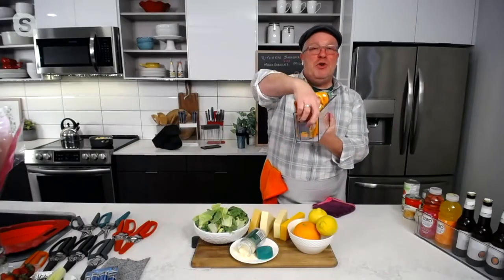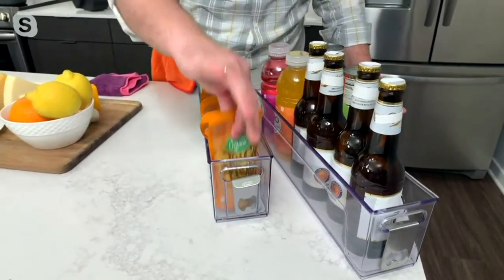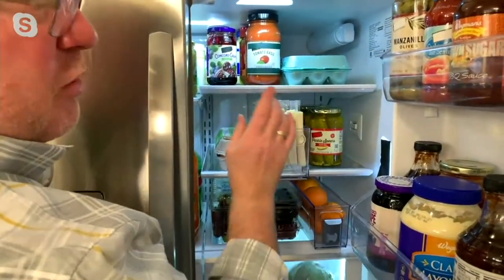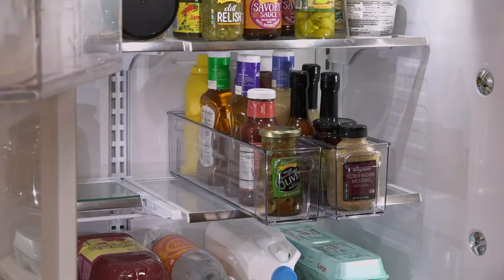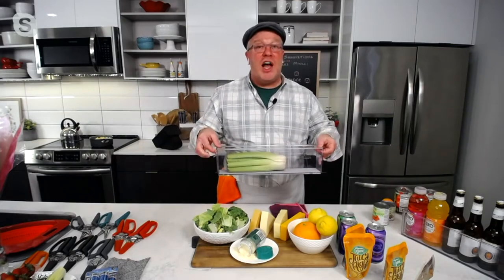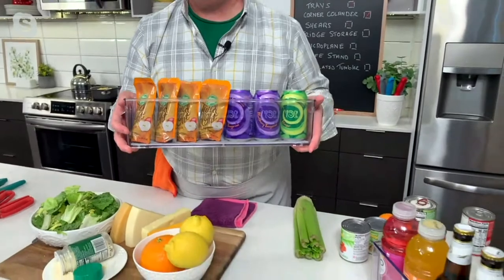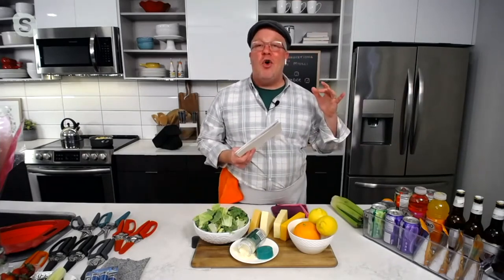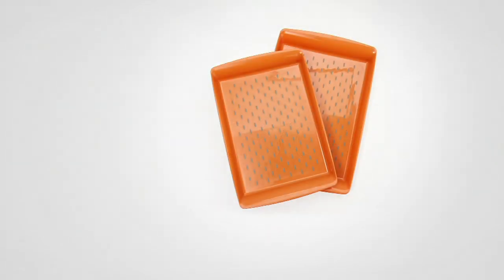Copco Set of (2) Refrigerator Storage Bins on QVC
Keep your fridge's organization in check with these supremely handy narrow fridge bins. They easily fit up to six cans or bottles--even condiment bottles! Plus, it has a removable bottle opener, making it a cinch to pop those bottles. From Copco.